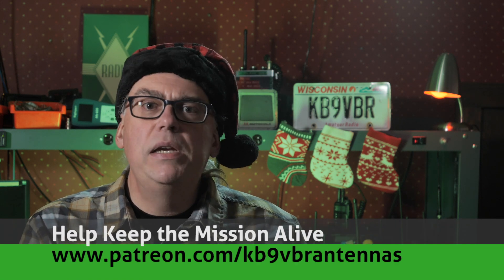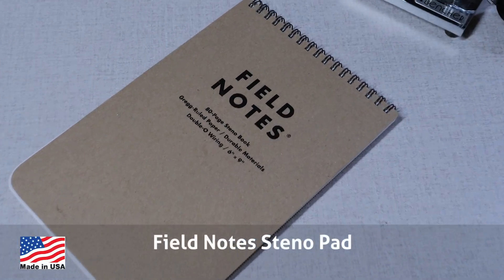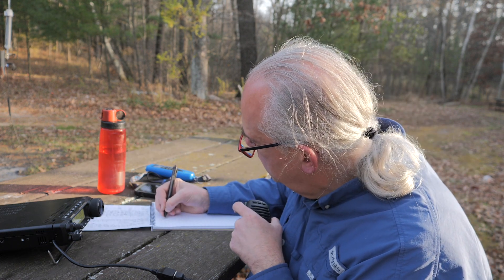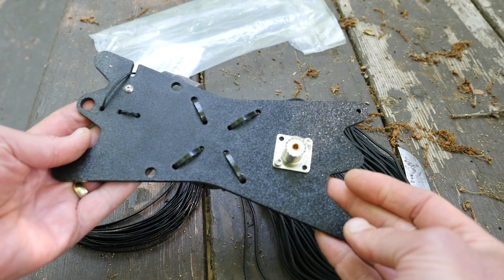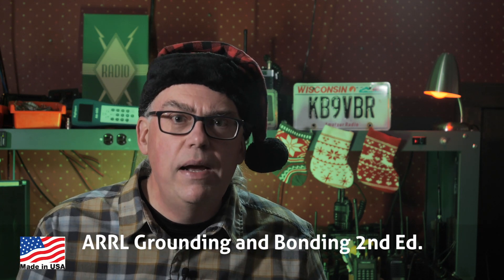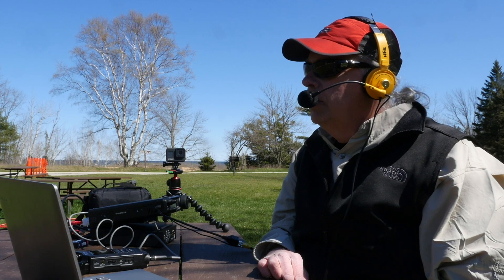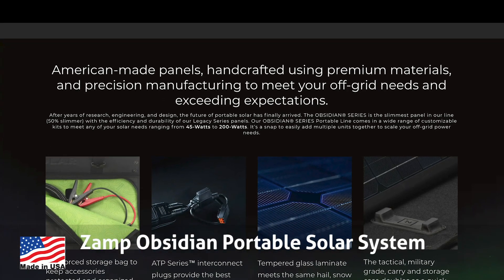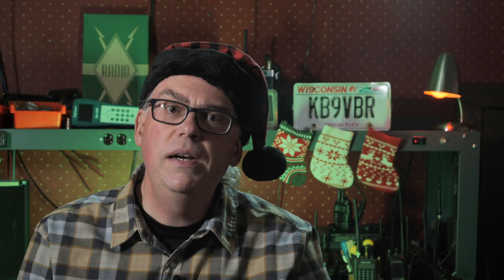Made in the USA! Ham Radio Holiday Gift List 2021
This year my ham radio holiday gift list features items all made in the USA.

Products Mentioned:
Field Notes Steno Book

Timestamp
00:00 Opening
00:32 Ham Radio Gifts made in the USA
01:50 Field Notes Steno Book
02:22 CW Morse Keys
02:55 Chameleon CHA-LEFS Lightweight End Fed Sloper
03:33 KB9VBR J-Pole Antennas
04:03 ARRL Book: Grounding and Bonding 2nd Edition
04:36 Heil BM-17 Headset
05:09 DIY Solar for U Charge Controller
05:55 Zamp Obsidian Portable Solar Panels
06:33 Elecraft KX3 QRP Transceiver
07:36 What Made in the USA ham radio gift do you want to see under the tree